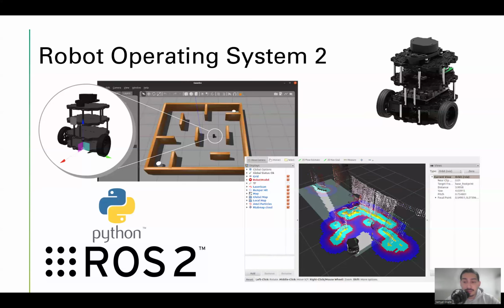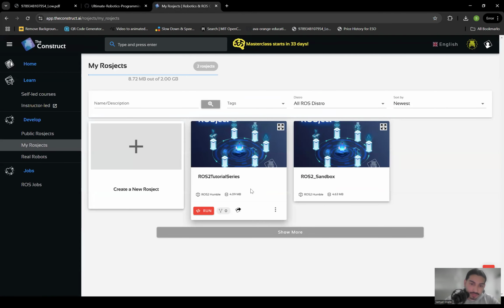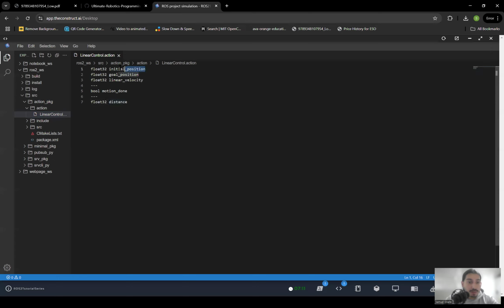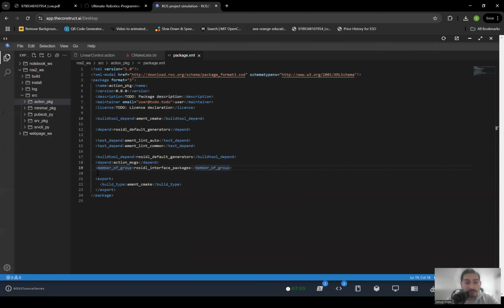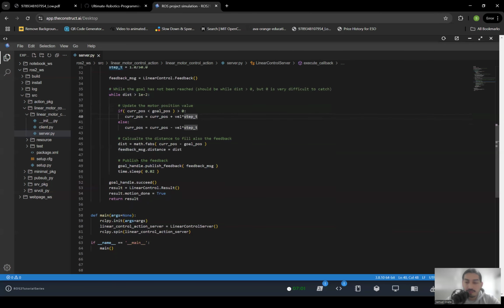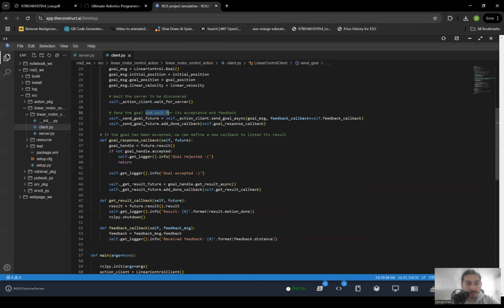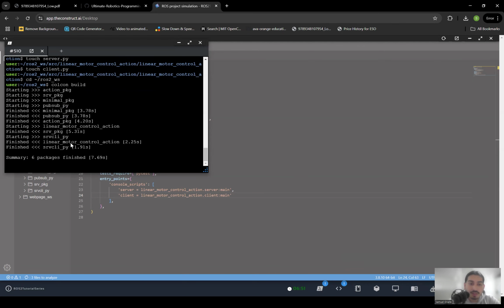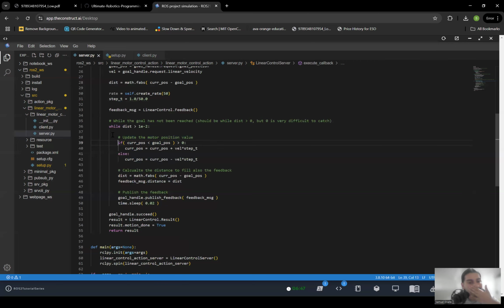Fundamentals of ROS2 with Python - Video 4 - Action Server and Client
This tutorial is part of a video series on the Robot Operating System version 2 (ROS2).

In this video, we get hands-on with Python code in our virtual environment from video 3, creating an action server node and client node. We discuss the use of an action package to host (.action) files that define our input and output data types for streaming feedback when executing actions, and create an action that moves a linear actuator to a desired position at a defined velocity, demonstrating the feedback loop.

This video is created as a companion guide to the Ultimate Robotics Programming with ROS2 and Python book published by Dr. Jonathan Cacace, available in a PDF or Kindle copy for just $20
(I will include a link to purchase this book when I can get my account verified by youtube)